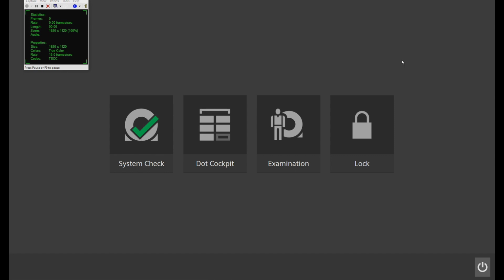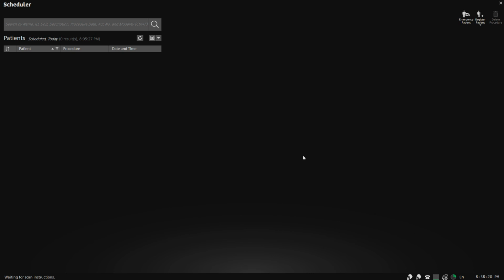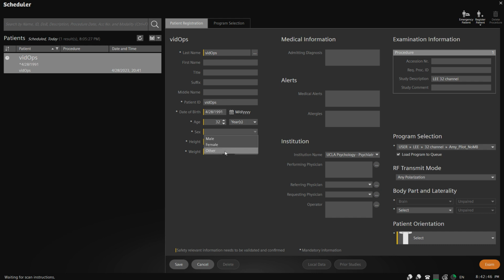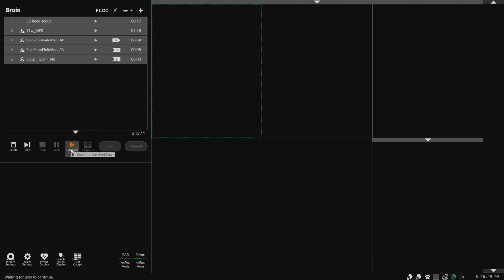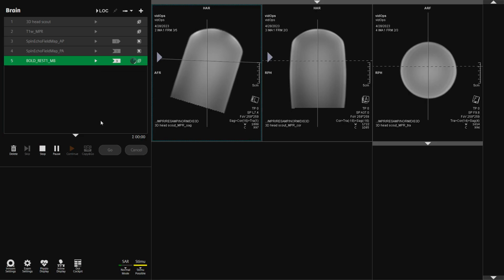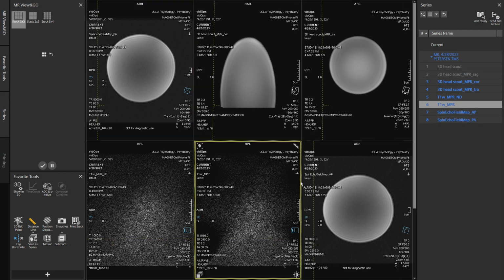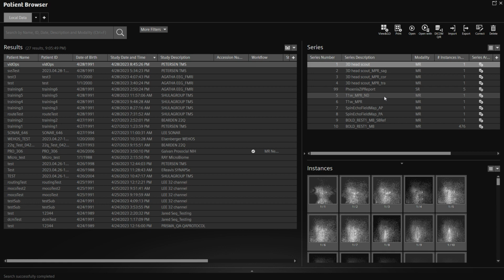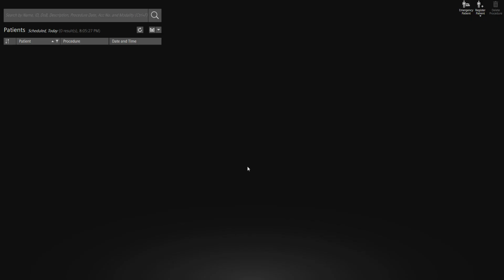Scanner Operations Video for Siemens XA30 Software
From The Staglin Center for Cognitive Neuroscience: An Intro to Scanner Operations video for the new Siemens XA30 software platform.

Topics include:
1. Home scree
2. System Overview
3. Dot Cockpit
4. Registering participants
5. Running MR exams
6. Syngo View & Go
7. Exporting Data